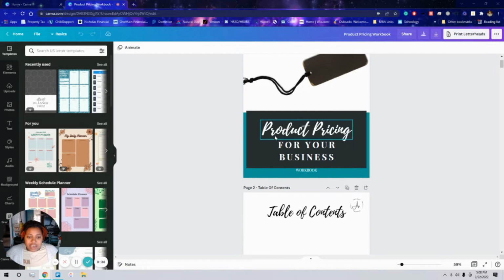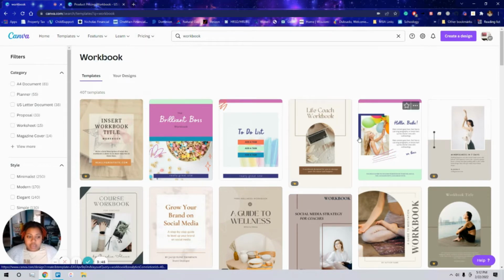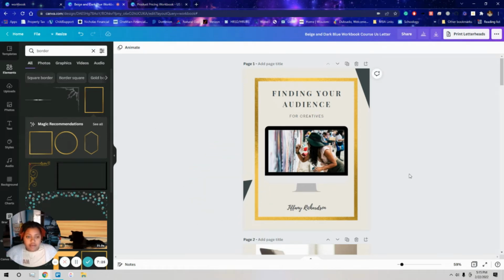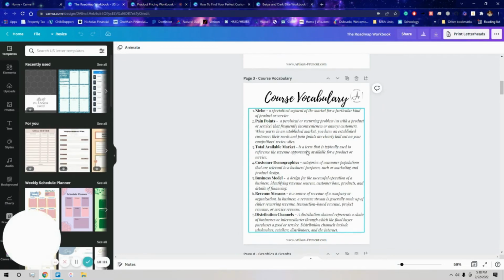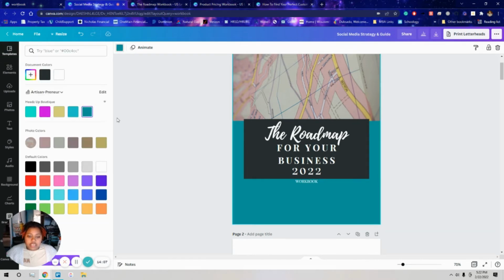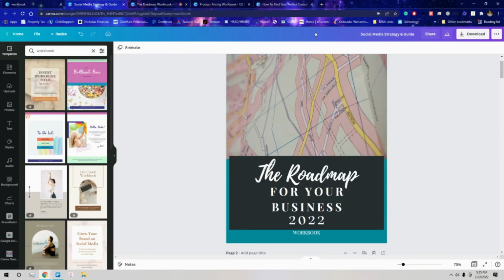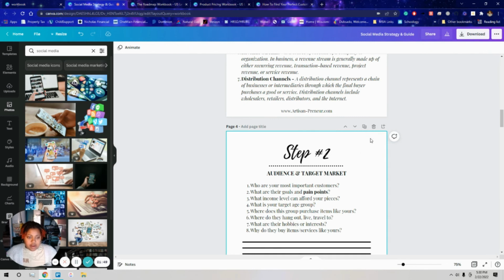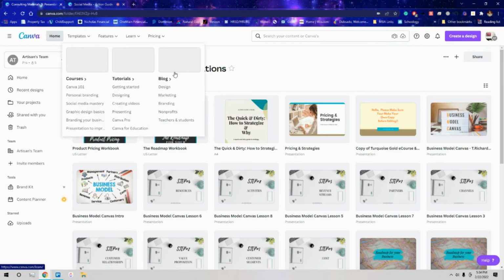HOW TO Create a Workbook with Canva - Step-by-Step Tutorial for Beginners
Did you know that workbooks are one of the most effective tools for online learning, with over 85% of educators using them in their courses? If you're looking to create a workbook for your own course or program, you're in luck!

In this video, I'll show you how to create a workbook with Canva step-by-step. Whether you're a teacher, coach, or just someone who wants to share their knowledge, this tutorial will make it easy for you to create a beautiful and functional workbook.

I'll guide you through the process of choosing the right template, customizing it to your needs, and exporting it as a PDF. So grab your favorite pen, and let's get started - your students or clients will love the results!

About Me
Hey! My name is Tiffany, and I'm an abstract visual artist and business consultant based out of Virginia Beach, VA.

I’m a wife and mom to 2 intelligent, wacky, and cool kids named Aurora and Jeremy. I’m a fur mom to 2 giant Mastiffs and 1 Jack Russell Terrier, Midnight(3 yr old Cane Corso), Caspian(1 yr old English Mastiff), and Princess (11 yr old Jack Russell Terrier).

I started my company Artisan-Preneur during the pandemic. I've always been in the arts and enjoyed helping people, but it was't until the pandemic that I realized I could combine my passions into one business.

Artisan-Preneur Consulting & Artistry is a company that offers a range of specialized services to entrepreneurs, small business owners, and art enthusiasts. The firm is comprised of two separate branches: Artisan-Preneur Consulting, a strategy and marketing consulting firm that helps small businesses enhance their productivity, efficiency, and revenue through the use of AI tools and strategies, and Artisan-Preneur Artistry, a mixed media art and functional art business that creates beautiful, unique, and eye-catching pieces for those who appreciate the beauty of mixed media art.

The consulting branch offers customized consultations and training programs to teach entrepreneurs and their teams how to create customized content marketing and branding using AI copywriting and marketing software. It also assists with business model and plan development, social media marketing strategy, and customer value delivery.

The artistry branch specializes in creating intentionally unintentional pieces that are inspired by the infinite connection between music, memories, movement, and emotion. My pieces include bright and bold colored abstract acrylic paintings, digital artwork, and functional pieces such as live edge wooden coasters and ocean-themed resin cutting boards. Artisan-Preneur Consulting & Artistry is dedicated to helping small businesses grow and succeed through the use of the latest AI tools and strategies, and providing beautiful and unique mixed media art pieces for those who appreciate creativity and self-expression.

Let’s Meet for [Virtual] Coffee!